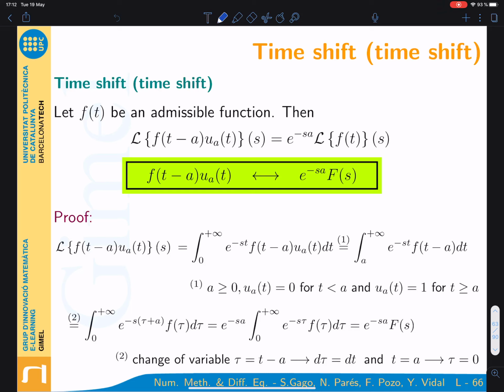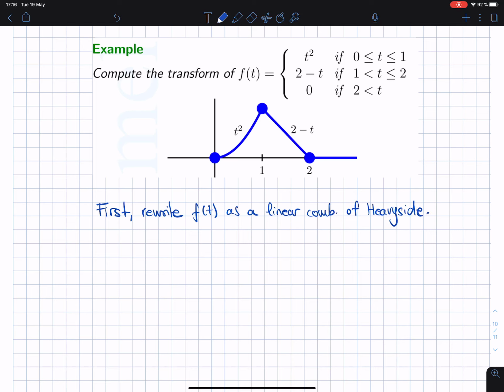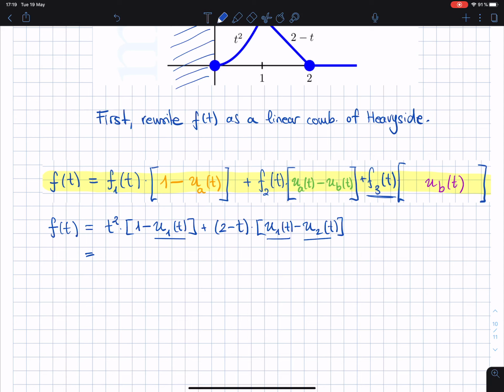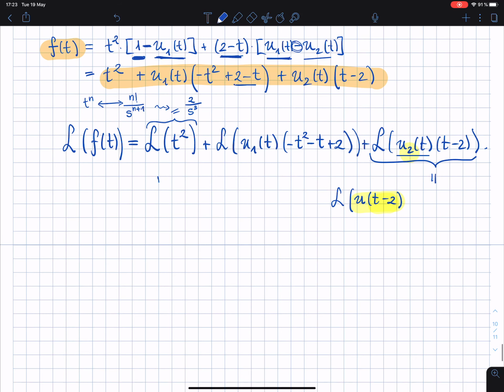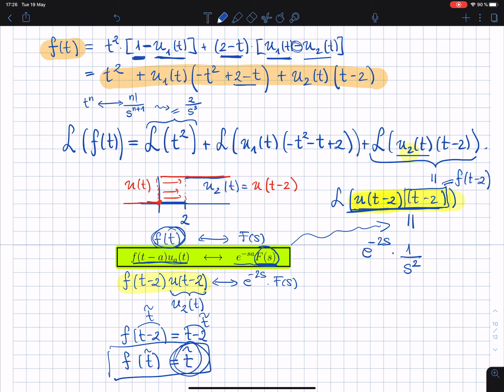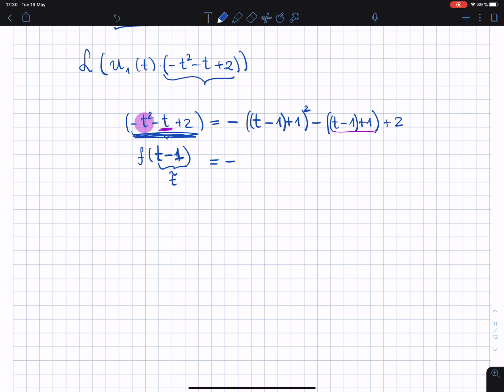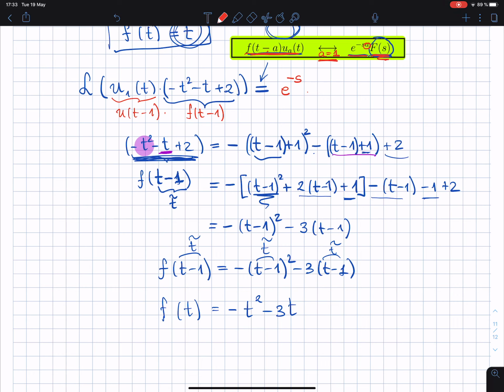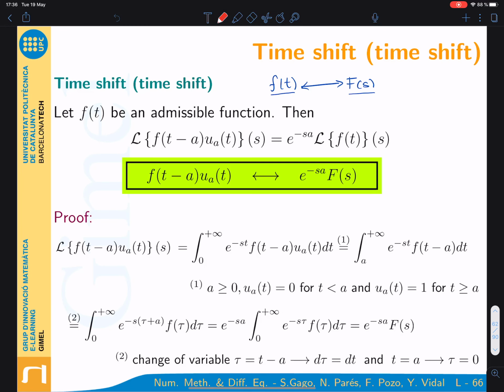Laplace Transform - Time shift